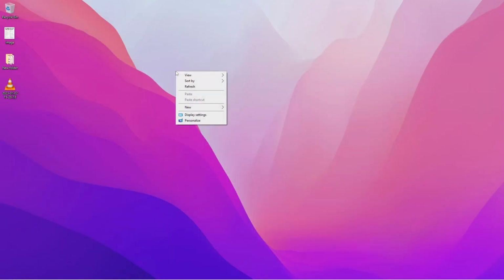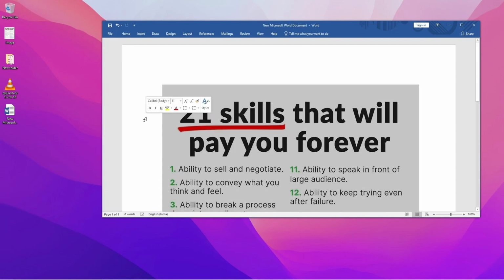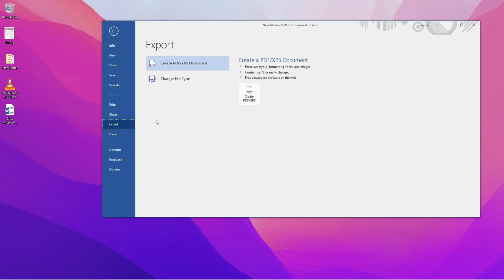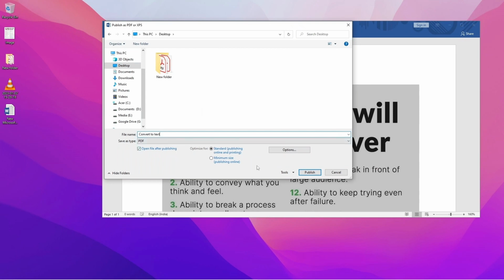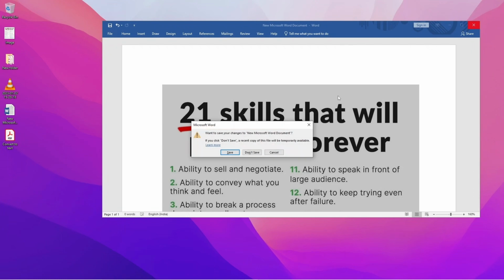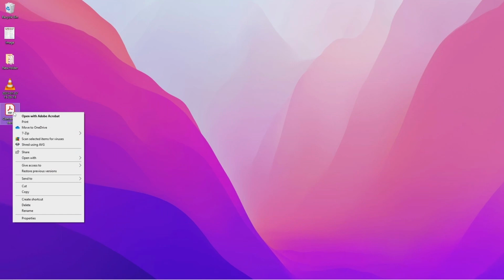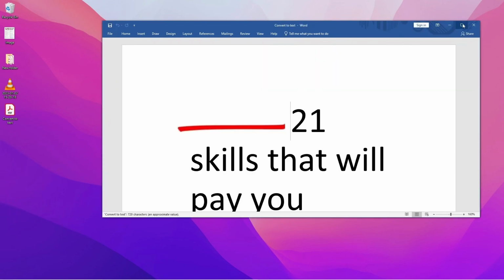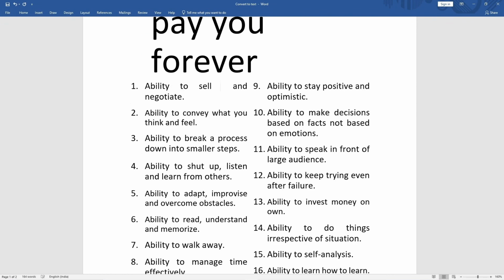How to Convert IMAGE to TEXT in Microsoft Word (2023)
Convert IMAGE to TEXT with the help of Microsoft Word in 2 EASY steps.

Convert from image to text is so easy through microsoft word and it's FREE. Text-to-Speech AI Videos: